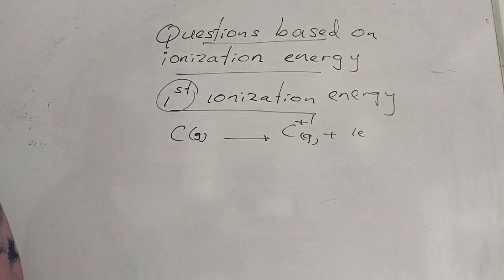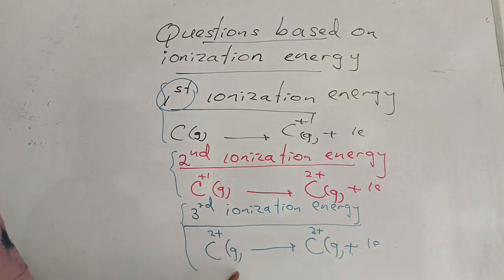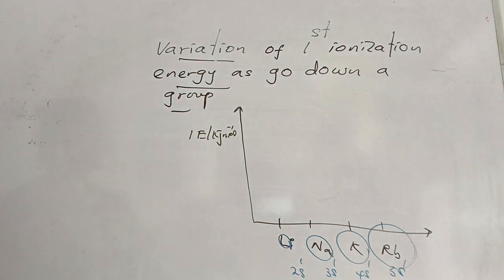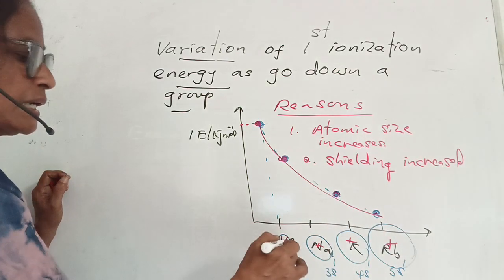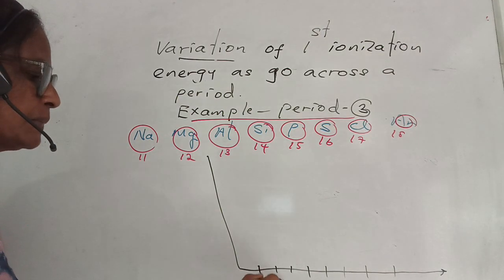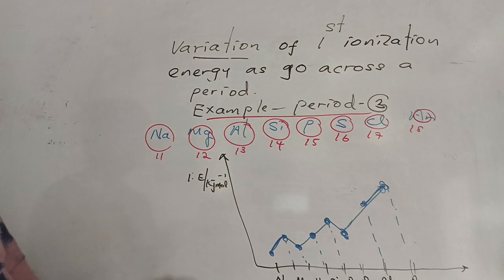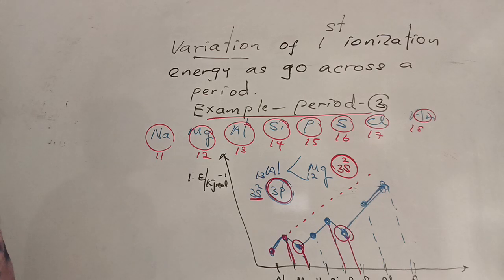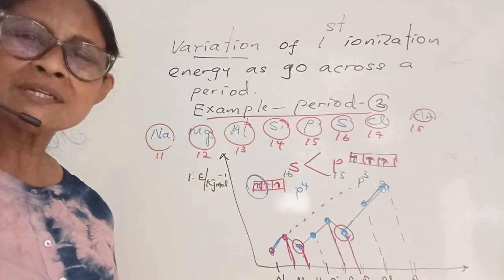⚛️ Ionisation Energy – Theory Made Simple IAL Edexcel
Understand the key concepts step-by-step and strengthen your Chemistry fundamentals.

📚 Perfect for O/L, IGCSE, Edexcel & Cambridge students
🎯 Easy explanations + exam-focused teaching